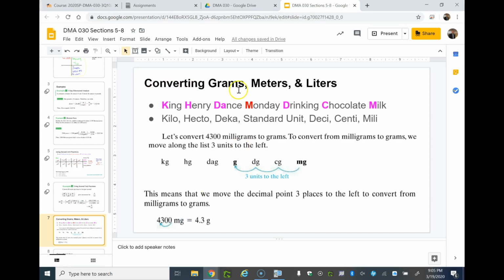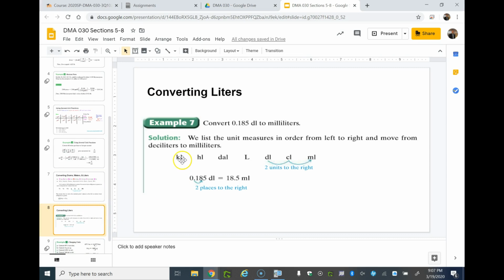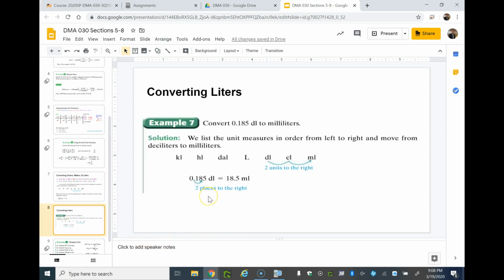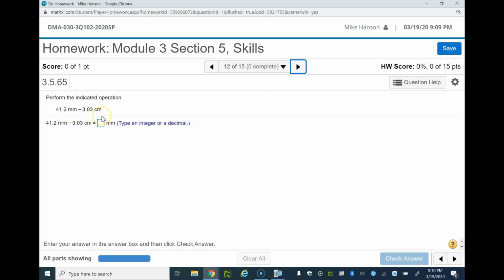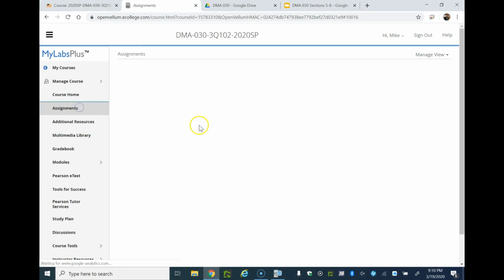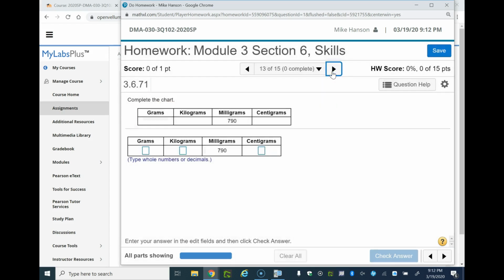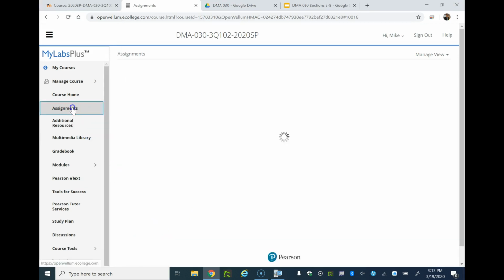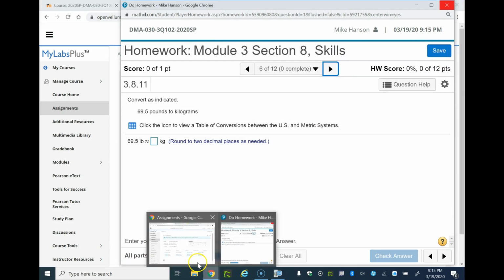DMA 030 Sections 5-8 Part 2